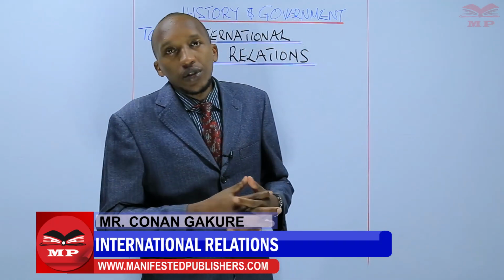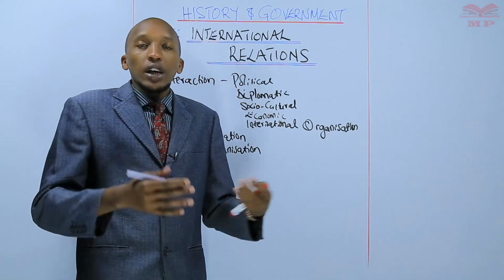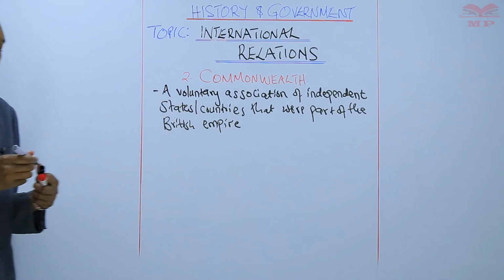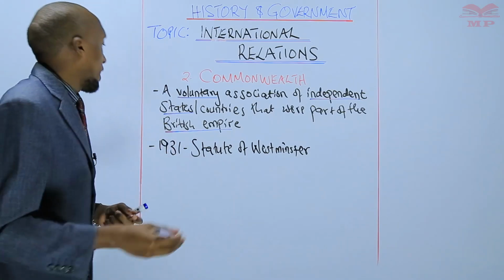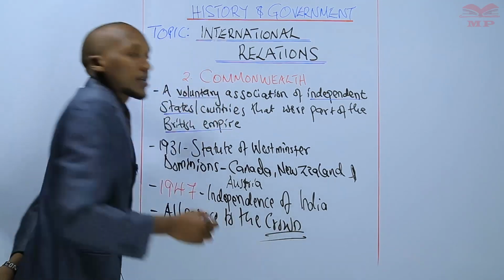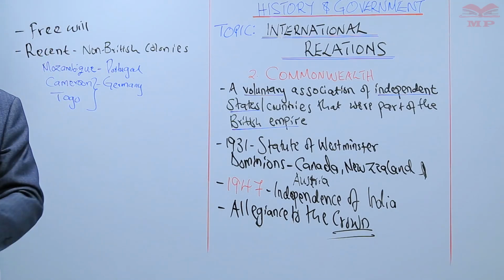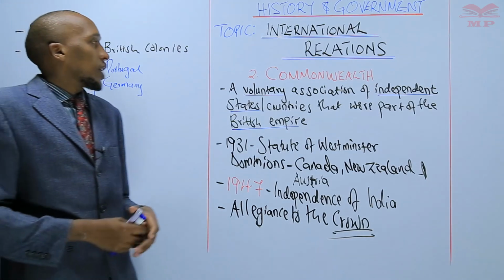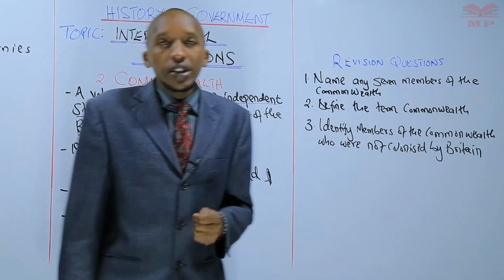HISTORY FORM 4_INTERNATIONAL RELATIONS_L8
In this lesson, learn about international relations, their importance, and how countries interact politically, economically, and socially. Explore key concepts, organizations, and the impact of diplomacy on global peace and cooperation.

💡 Key Concepts Covered:

Definition and importance of international relations

Diplomacy and negotiation between states

Role of international organizations (UN, AU, NATO, etc.)

Bilateral and multilateral relations

Case studies of international cooperation and conflicts

🎯 Ideal For:

History Form 4 students preparing for CBC, KNEC, or other exams

Learners aiming to strengthen understanding of global politics and diplomacy

Anyone interested in international relations and global governance

📘 Learn With Manifested Publishers:
Access structured video lessons, notes, and exercises to master international relations and global history.